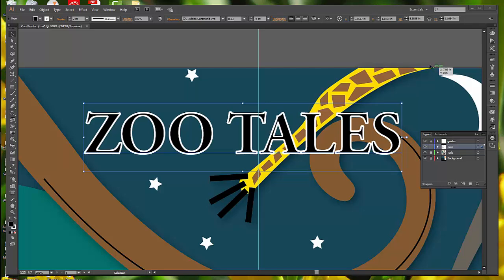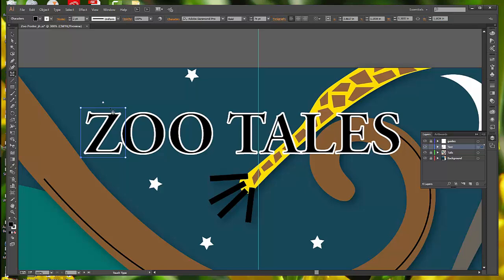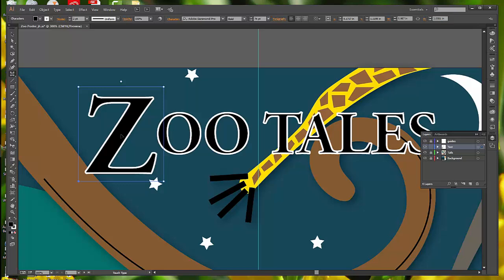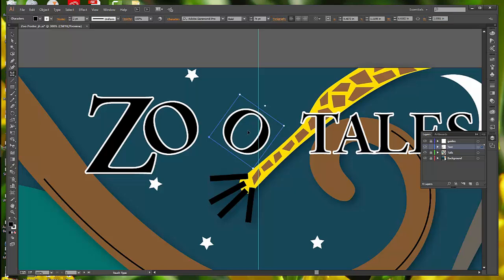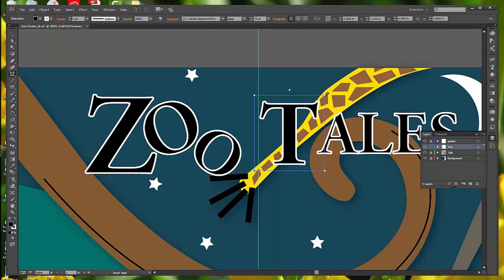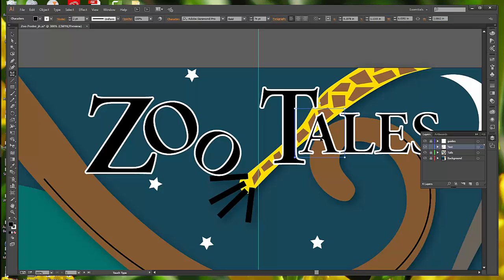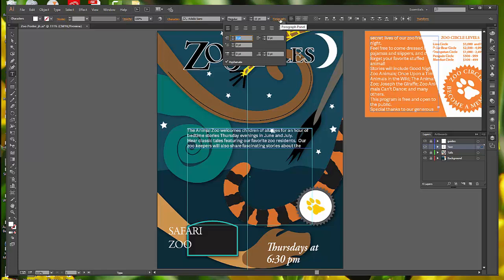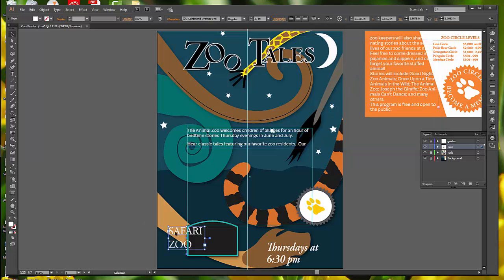Ai chpt 7 part E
Adobe Illustrator (2014 Release) Classroom in a Book Chapter 7 part E